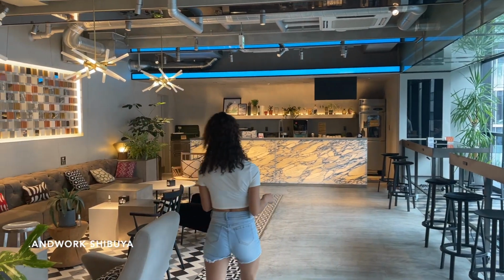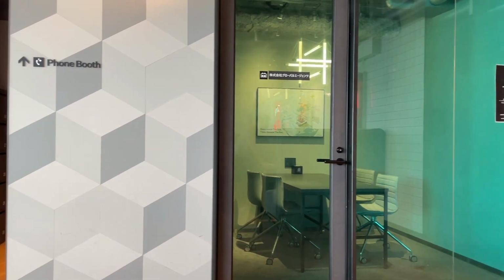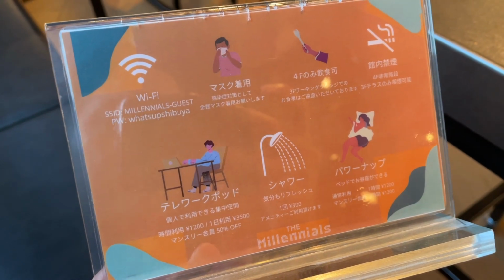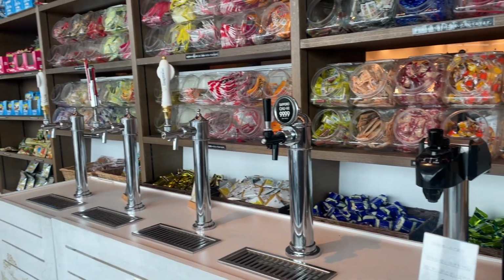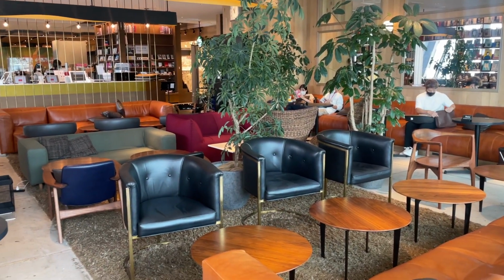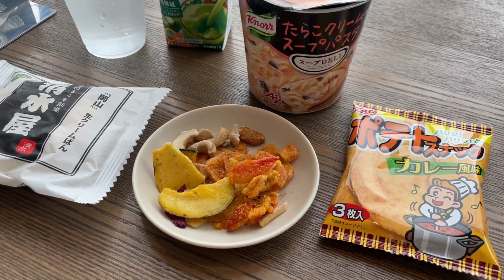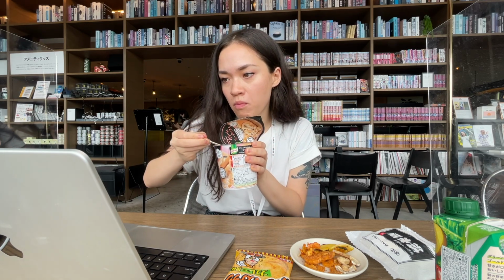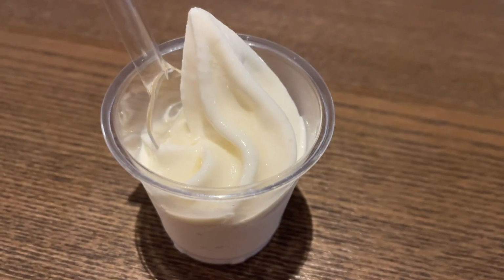LIFE IN TOKYO VLOG | Trying coworking spaces in Tokyo, remote working in Japan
In this week's life in Tokyo vlog I'm trying coworking spaces in Tokyo! As a digital marketing freelancer who's remote working in Japan, I felt that I want to find a perfect place to work where I feel at home and inspired.

Let me know if you have a favourite coworking space in Tokyo, I'd be super interested to know!

Hope you enjoy this life in Tokyo vlog!

00:00 Life in Tokyo vlog intro
01:03 Coworking spaces in Tokyo: .andwork Shibuya
02:14 Sunday pilates
02:33 Coworking spaces in Tokyo: Share lounge Shibuya
06:13 Fishing dinner at Zauo Shibuya
08:01 Coworking spaces in Tokyo: WeWork Shibuya
10:03 Remote working from Share lounge
11:25 Coworking spaces in Tokyo review